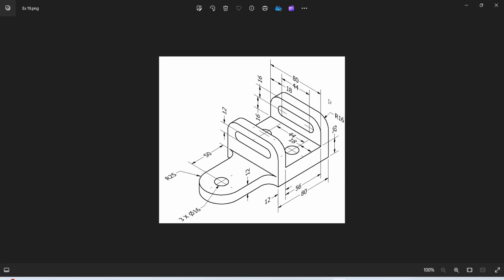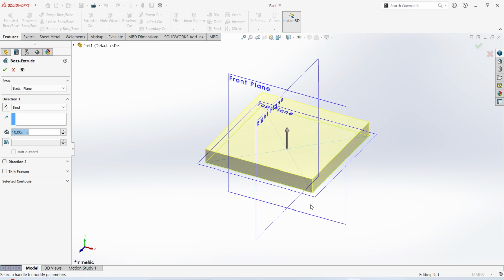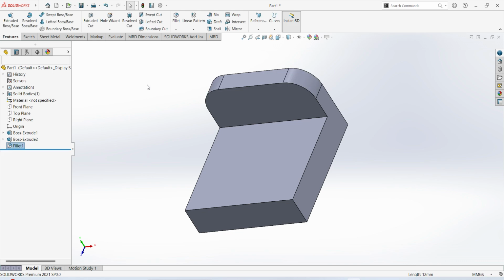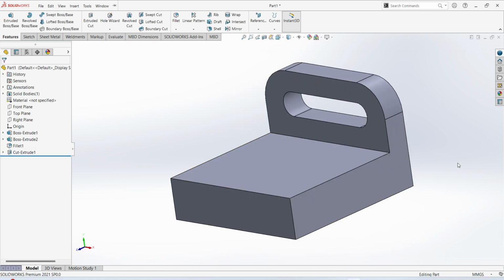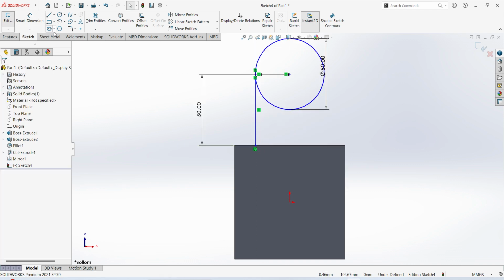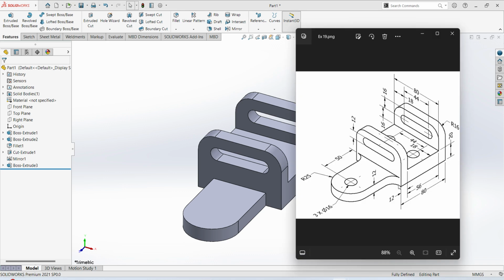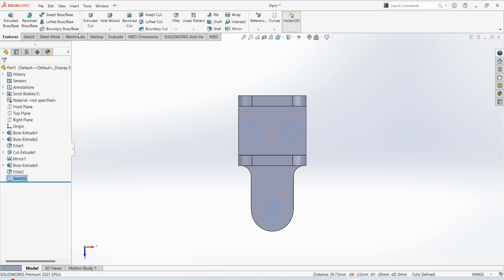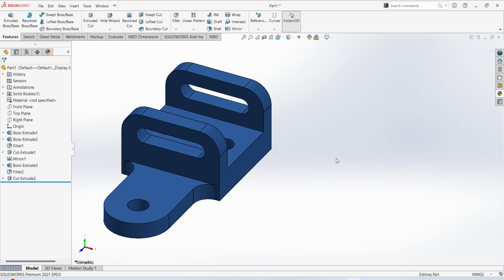Solid works 3D Modeling Tutorial Ex 13 | A Step-by-Step Guide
🔧 SolidWorks 3D Modeling Tutorial for Beginners | Step-by-Step Guide

Welcome to our SolidWorks tutorial for beginners! In this comprehensive video, we'll walk you through the fundamentals of 3D modeling using SolidWorks. Whether you're new to CAD design or looking to enhance your skills, this tutorial is designed for you.

📌 Topics Covered:

Creating sketches and profiles
Extruding, cutting, and revolve features
Introduction to assemblies and mates
Essential tips for efficient modeling
Exploring key tools and functions
This tutorial is perfect for beginners who want to get started with SolidWorks 3D modeling. No prior experience is required, and we'll guide you through each step, making the learning process smooth and enjoyable.

We're here to help you on your SolidWorks journey!